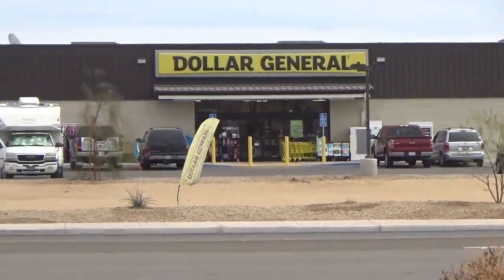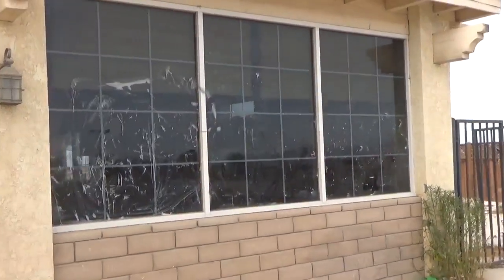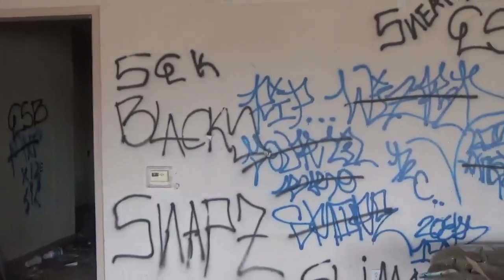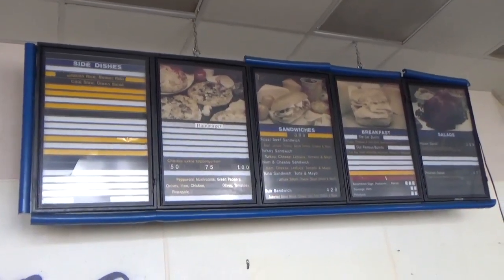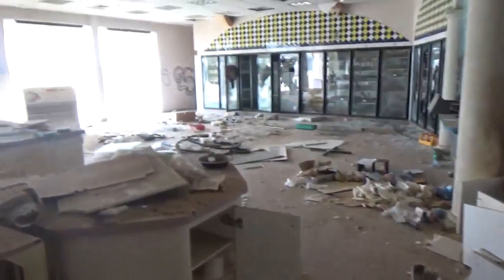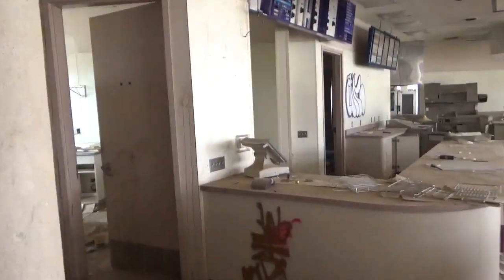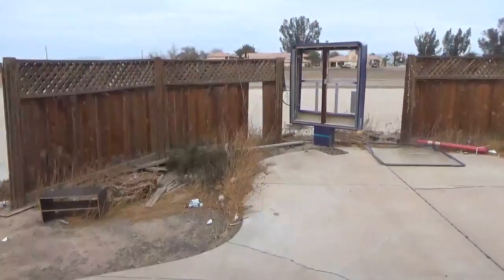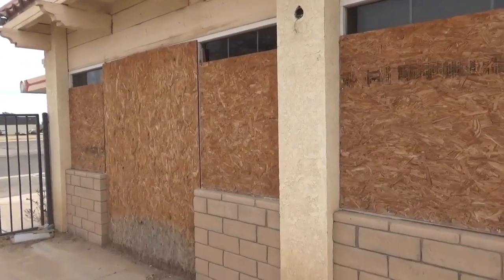Salton Sea Abandoned & Destroyed C Store Gas Stop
This place is a total shame. Someone lost their backside here, and I'm guessing it was the bank. This C store had all nice quality equipment in the store but everything was completely trashed by vandals. This place was built with no spared expenses. There is a ton of food service equipment inside and almost every piece of glass in the facility was broken. The glass that we walked over to do the filming was a inch high in most places and you will hear by our foot steps. Please post of info that you may know about this place, it is located at the end of the Salton Sea neighborhood.